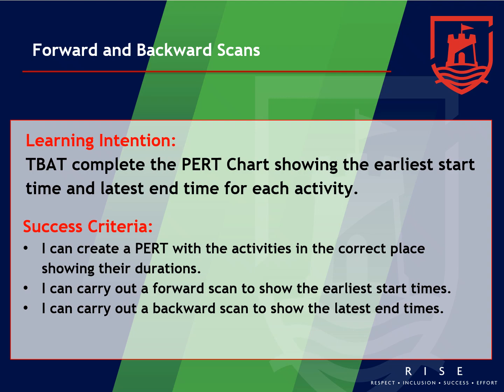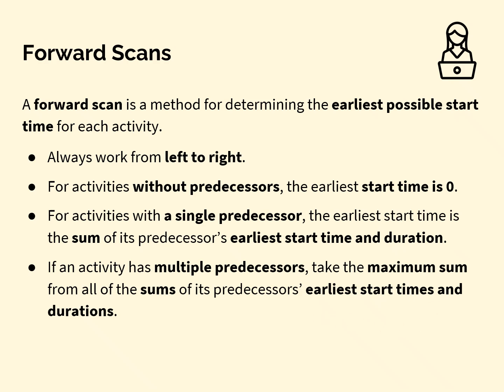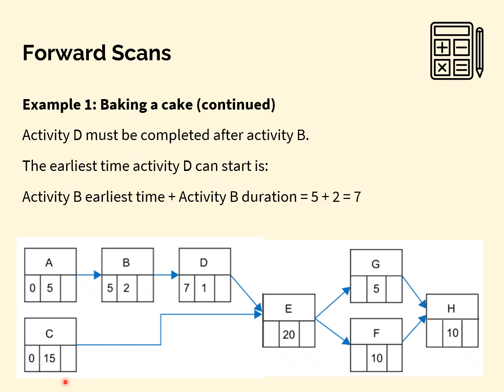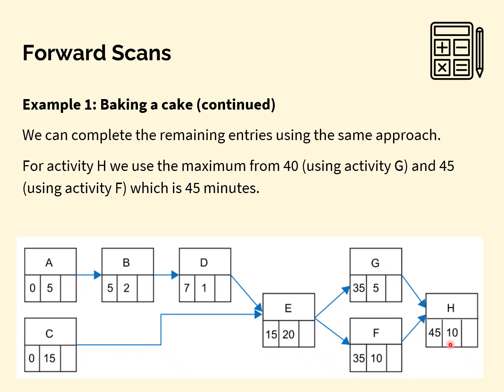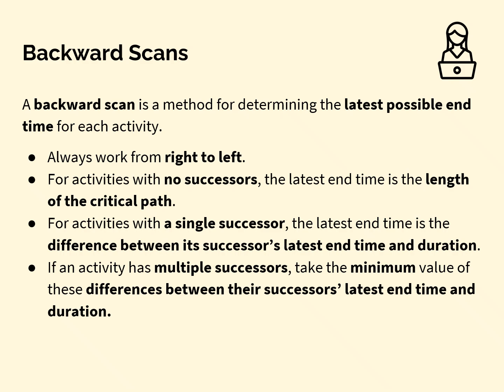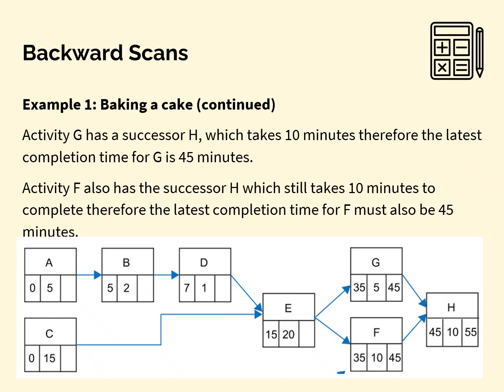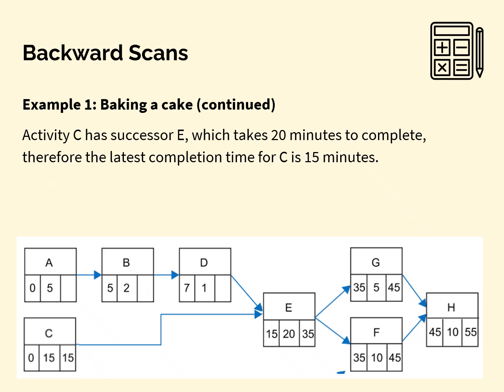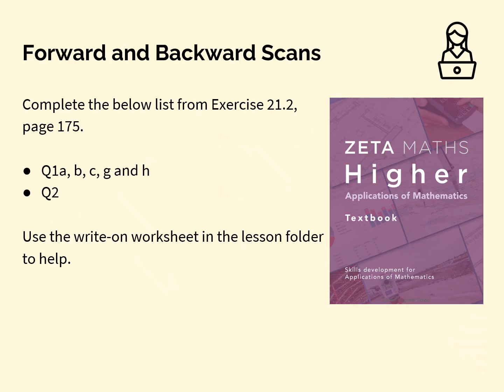Forward and Backward Scans